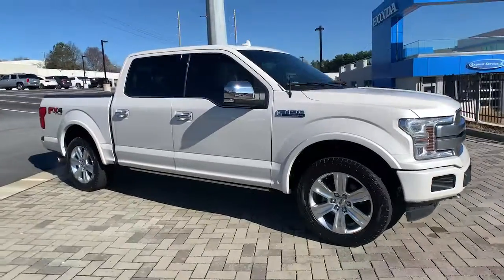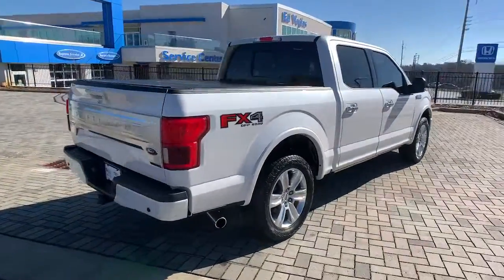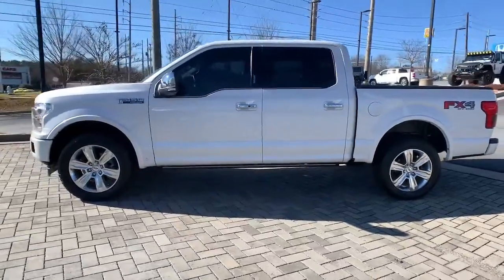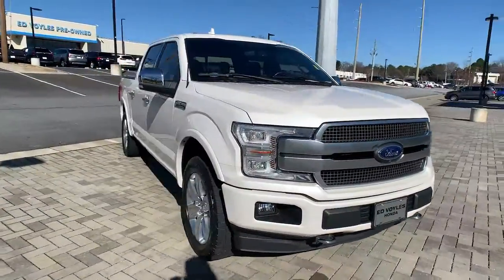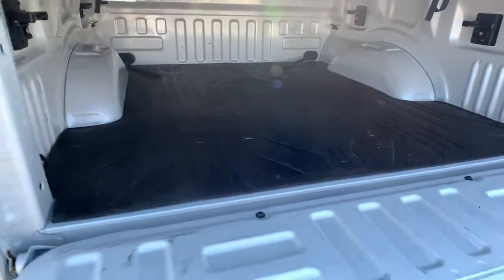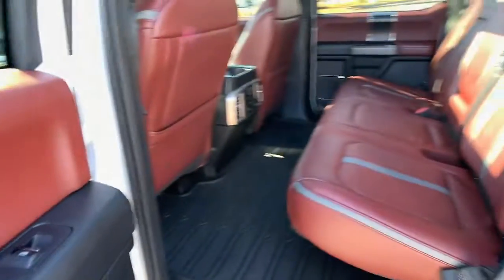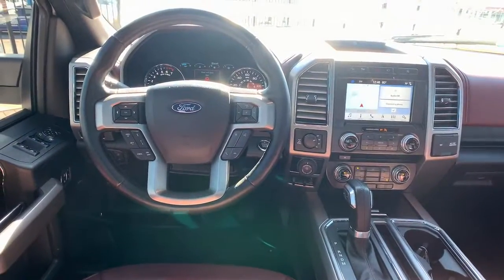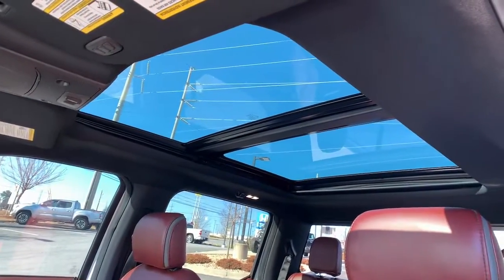2018 Ford F-150 Marietta, Atlanta, Roswell, Woodstock, Kennesaw, GA 495613A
White Used 2018 Ford F-150 available in Marietta, Georgia at Ed Voyles Honda. Servicing the Atlanta, Roswell, Woodstock, and Kennesaw, GA area.

4WD. Recent Arrival! 2018 Ford F-150 Platinum in White Platinum. Clean CARFAX. Odometer is 18771 miles below market average!Awards:* 2018 KBB.com 10 Most Awarded Brands * 2018 KBB.com Brand Image AwardsEd Voyles Honda is a local a family owned dealership that has had a great relationship with our community for several decades. We also serve the entire southeast region, Georgia, Alabama, Florida, Tennessee, North Carolina, South Carolina, Louisiana, and many others. We make the car buying experience easy and fast. Our customers drive out with piece of mind knowing they have a 3 month 3,000 mile warranty on all qualified vehicles at no cost to them. Price DOES include Dealer Documentation fee as well as dealer electronic Tag and Title fee. Prices do not include GA TAVT, Tag, title. Must print ad or mention you saw this price on our website to receive quoted price. Subject to prior sale.